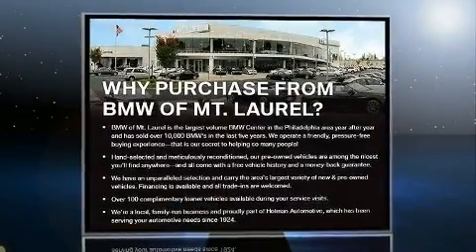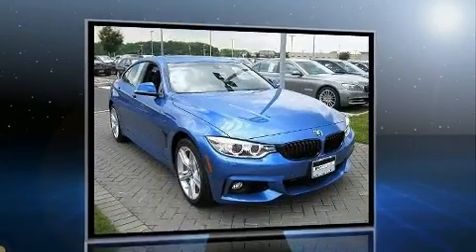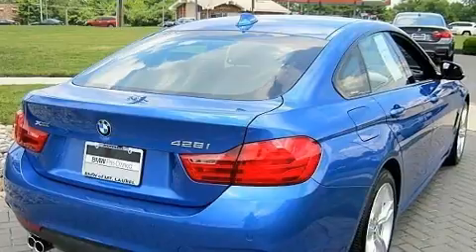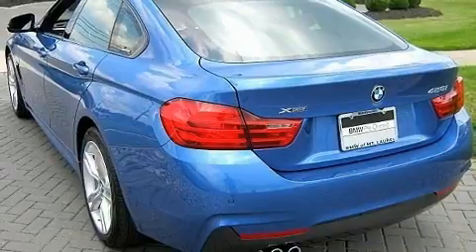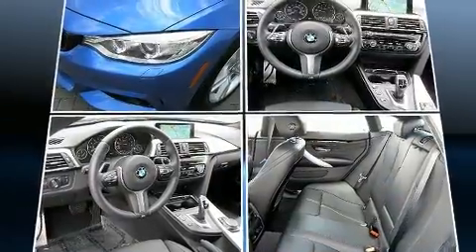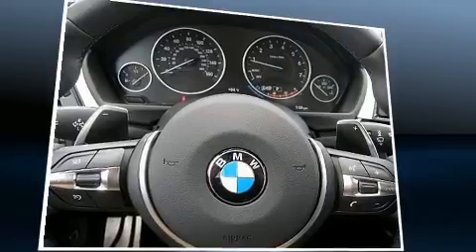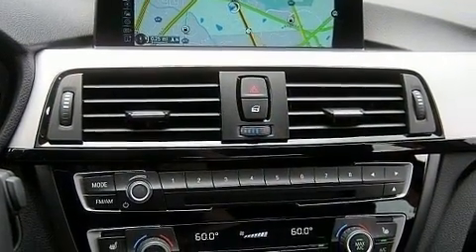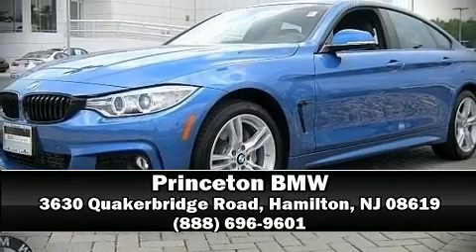2016 BMW 428i xDrive w/SULEV in Hamilton, NJ 08619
Princeton BMW
3630 Quakerbridge Road

Get excited about the 2016 BMW 428i BMW made sure to keep road-handling and sportiness at the top of it's priority list. Under the hood you'll find a 4 cylinder engine with more than 200 horsepower, providing a smooth and predictable driving experience. Well tuned suspension and stability control deliver a spirited, yet composed, ride and drive Turbocharger technology provides forced air induction, enhancing performance while preserving fuel economy. BMW prioritized fit and finish as evidenced by: adjustable headrests in all seating positions, power front seats, automatic dimming door mirrors, tilt and telescoping steering wheel, remote keyless entry, cruise control, and seat memory. With high intensity discharge headlights illuminating your path, you'll always appreciate maximum visibility. For drivers who enjoy the natural environment, a power moon roof allows an infusion of fresh air. BMW also prioritized safety and security with features such as: dual front impact airbags with occupant sensing airbag, front SIDE impact airbags, traction control, brake assist, anti-whiplash front head restraints, a security system, an emergency communication system, and 4 wheel disc brakes with ABS. When road conditions become unpredictable, rely on all wheel drive to maintain outstanding control. Come down to our dealership, you'll get a great vehicle at a great price, with the experience and dedication of our whole team behind you.